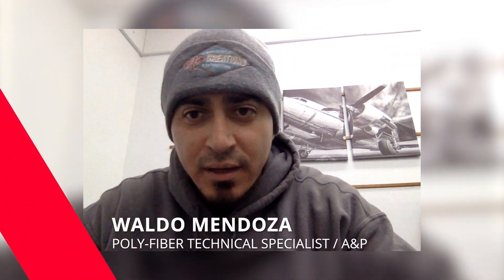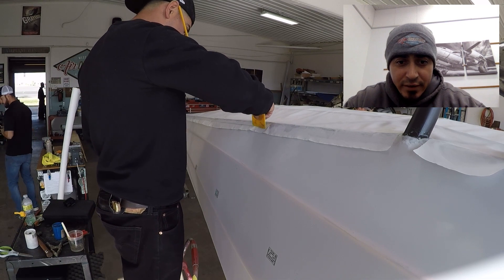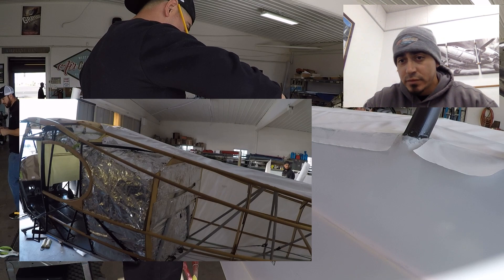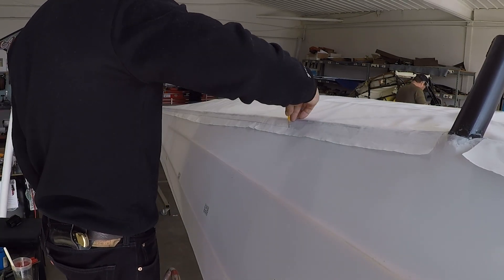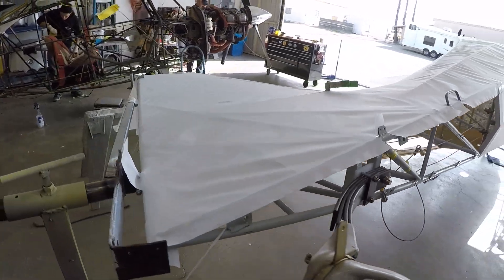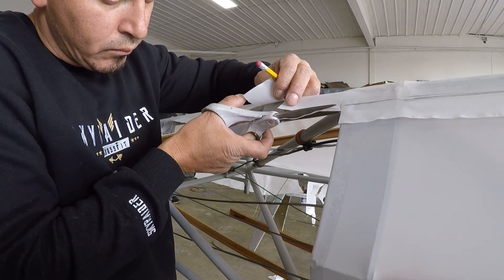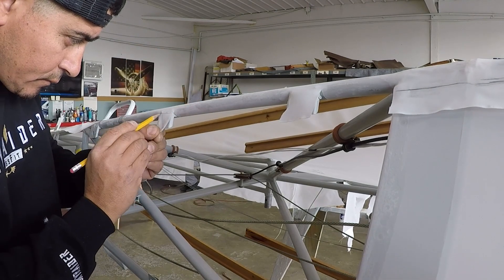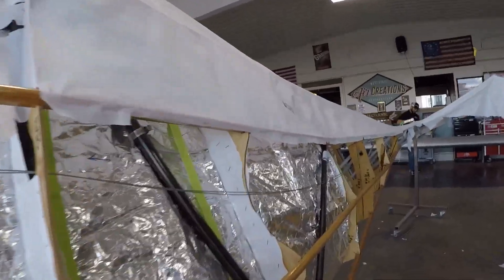Fuselage Covering w Poly Fiber / AERONCA SEDAN VIDEO 2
We are back with the second video of the Aeronca Sedan project. Follow along with the tutorial and let us know any questions in the comment section.

SOCIALS
instagram: @conaircraft. Make sure to TAG us on your Stories or Posts!